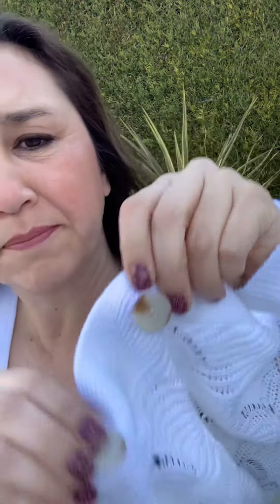Briana Button Up Sweater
A lightweight button-up sweater is just what you'll need to transition seasons like a stylish pro! It's a sheer, open-knit piece that keeps you feelin' cozy when the sun goes down and the weather gets cooler. It features functional buttons and is made from a stretchy material, so you feel super comfortable and on-trend.

Light Weight
Functional Buttons
60% Viscose, 40% Cotton
Wash Cold, Hang Dry
Relaxed Fit